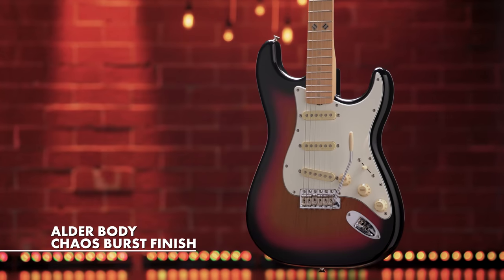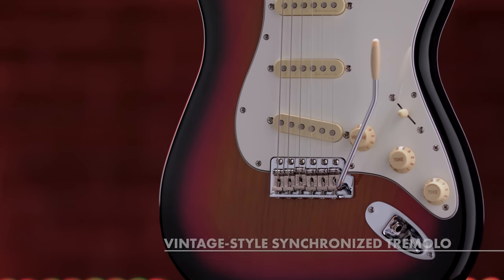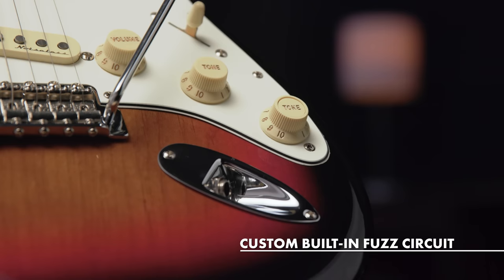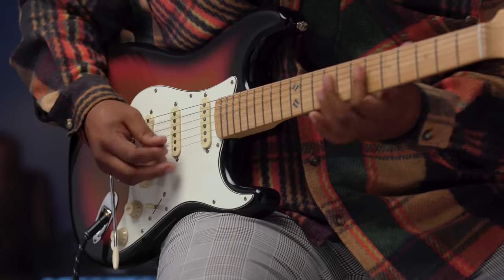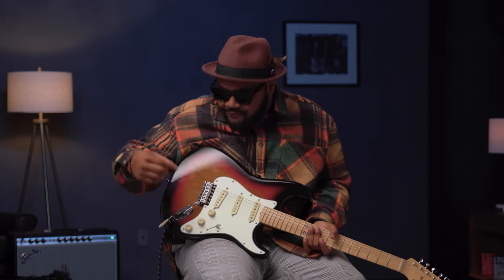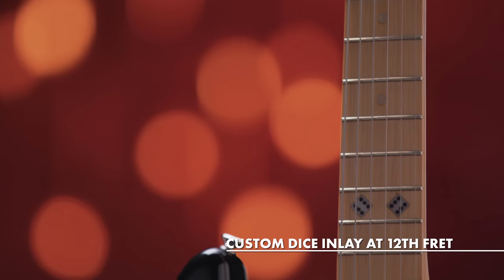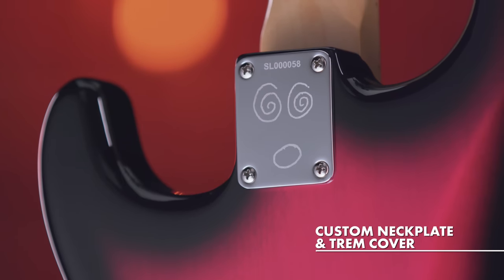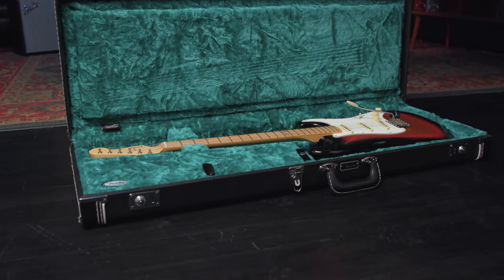Exploring the Steve Lacy "People Pleaser" Stratocaster | Artist Signature Series | Fender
The Steve Lacy "People Pleaser" Stratocaster drips with effortless charisma and cool. It features a vintage-style synchronized tremolo alongside modern upgrades like Player Plus Noiseless pickups and a powerful integrated fuzz circuit. It also mirrors Steve’s own singular style with a custom “Chaos Burst” finish, bespoke dice inlay and checkered back plate. Watch Jairus "JMO" Mozee take it for a test drive.